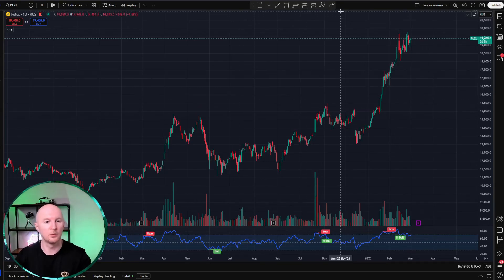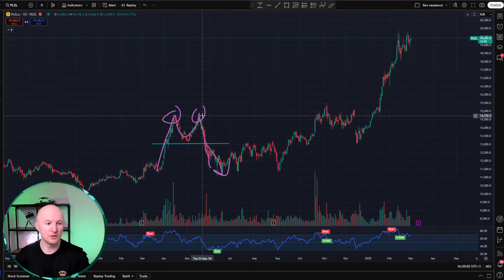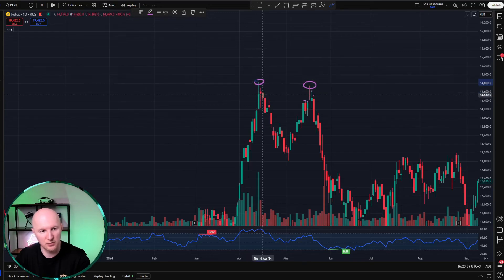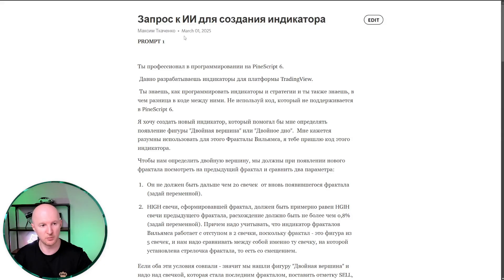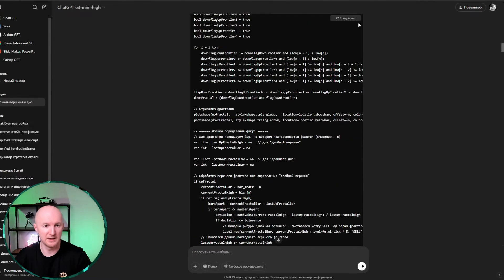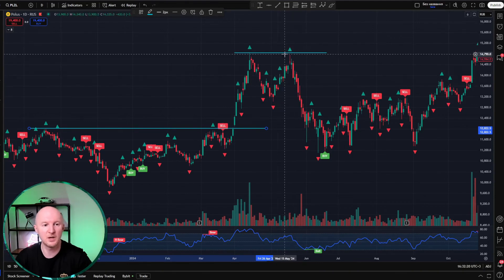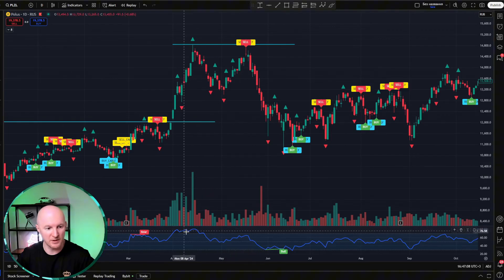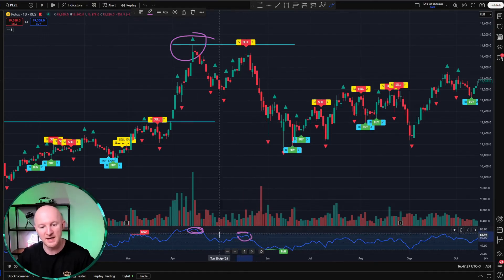5-Minute Quick Guide: Build a Double-Top Indicator with AI on TradingView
Quickly test your next trading idea with this simple TradingView indicator! See if those candlestick patterns and your trading strategy actually hold up. Use this fast backtesting method to save time.

Hey there!
On this channel, I publish AI-translated versions of my original Russian videos. So if the voice or facial expressions seem a bit off at times — that's just the neural network doing its best. But don’t worry, the information is 100% accurate!
All prompts and code I share are fully translated into English, so feel free to grab and use them.

Got a trading idea and wonder if it’s actually tradable? How often does it appear? Should you plug in a screener to hunt for signals 24/7?
This practical guide shows you how to turn any idea into a full-blown indicator—or even a complete trading strategy—100 % free using only TradingView and neural networks. When you’re done you can set alerts and trade hands-off.

00:00:00 — Need to validate a trading idea fast? ✔️ Create a TradingView indicator! Today we build one around the classic “Double Top / Double Bottom” pattern.
00:01:30 — What exactly is a Double Top? How do you spot it and trade it?
00:02:20 — Fractals explained: how Williams Fractals help us locate key swing points.
00:03:30 — Conditions required to detect a Double Top (or Double Bottom).
00:04:40 — Writing the perfect prompt so ChatGPT (o3 mini high) codes the indicator for us.
00:05:40 — Generating the indicator with AI in real time.
00:06:00 — Debugging: spotting errors and prompting ChatGPT to fix them.
00:07:35 — Upgrading the entry logic → 2× faster signals & higher profitability!
00:08:30 — Back-testing on Polyus Gold: how the indicator performs and how to speed up alerts.
00:09:10 — Adding a second signal engine inside the very same script.
00:10:30 — Brainstorming ways to turn the indicator into a fully fledged trading strategy.